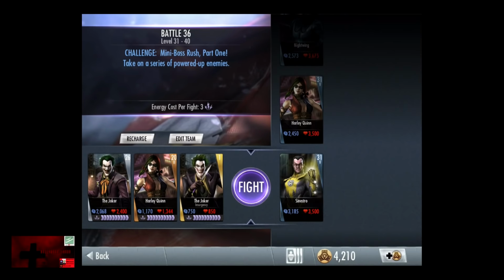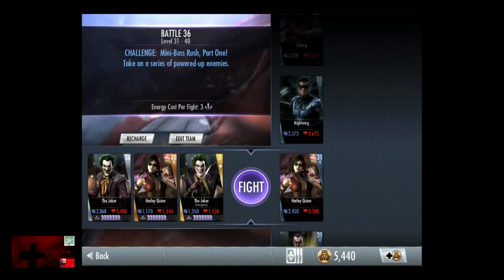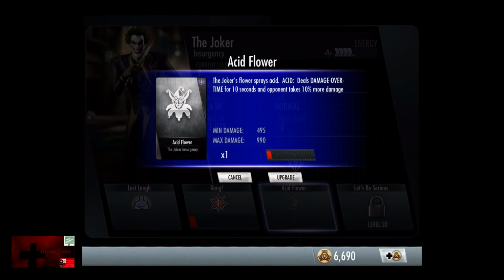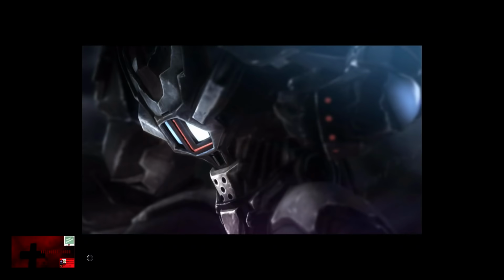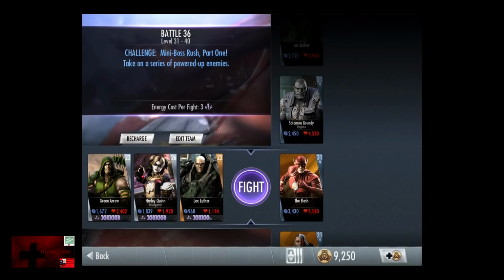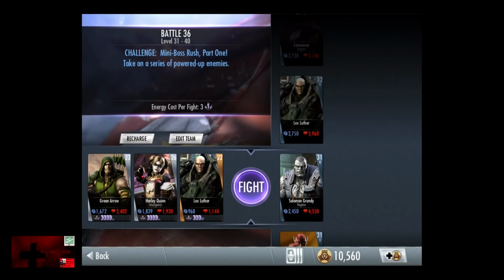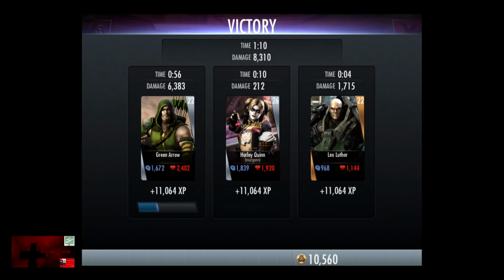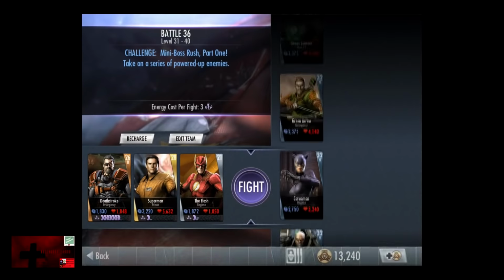Injustice Gods Among Us iOS Battle 36 Part 1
In this Injustice Gods Among Us video, we show how easy Battle 36 is, these characters are as strong as 5x promoted bronze cards, so you can have an idea how strong they will be.

Fight 1:  Sinestro
Fight 2:  Harley Quinn
Fight 3:  Nightwing
Fight 4:  Cyborg
Fight 5:  The Flash
Fight 6:  Solomon Grundy
Fight 7:  Lex Luthor

The credits you receive for these battles are 3* 1230, 1250, 1270, 1290, 1310, 1330, 1350, which means that for those that say Battle 36 is the best to farm, you are wrong, Battle 32 will give you more credits/1 Energy, even though the fights are much easier in Battle 36.

For those curious about Battle 32 credits/1 Energy:
Battle 32(2*  6600 Total @660  /1 Energy): 1060, 1080, 1100, 1120, 2240